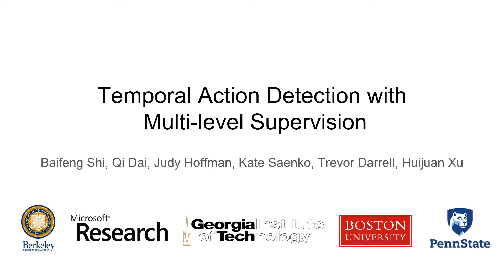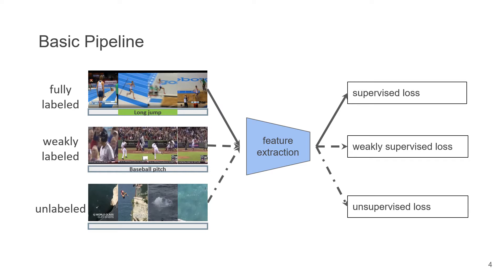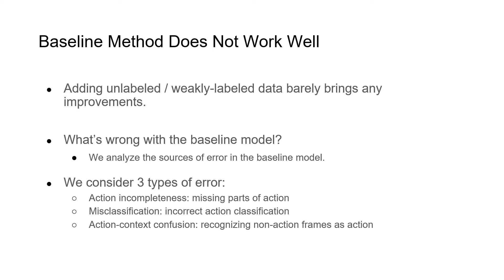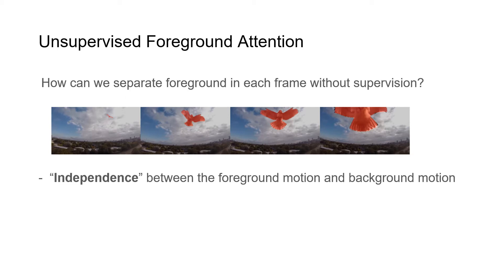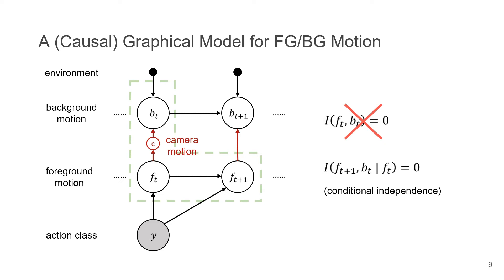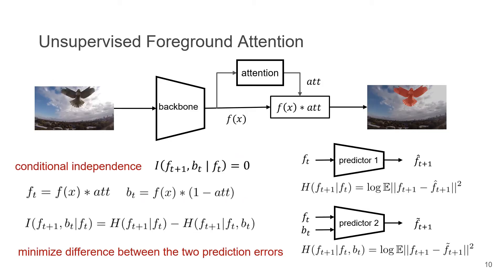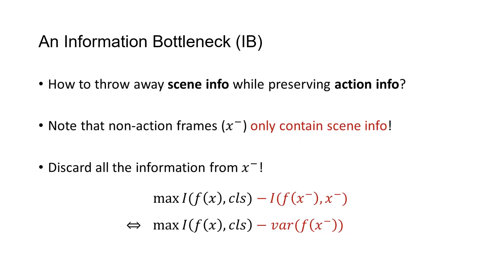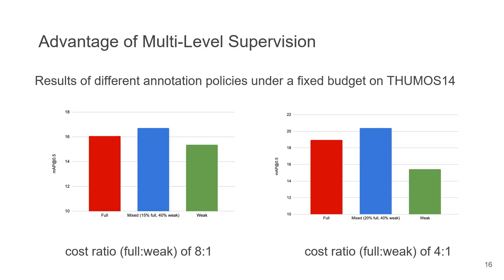Temporal Action Detection with Multi-level Supervision (ICCV 2021)